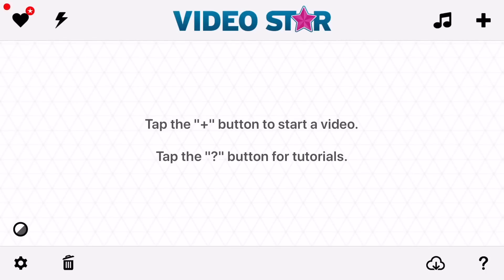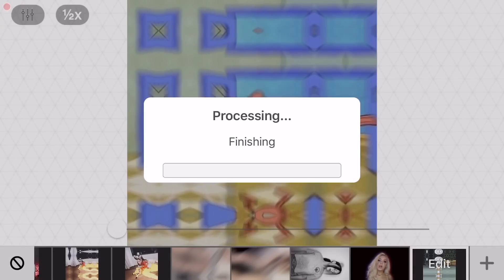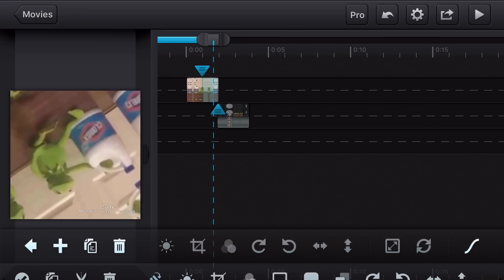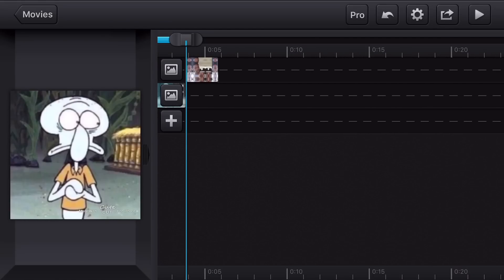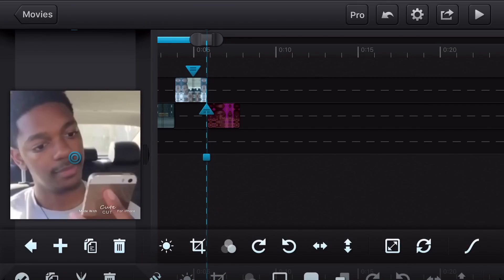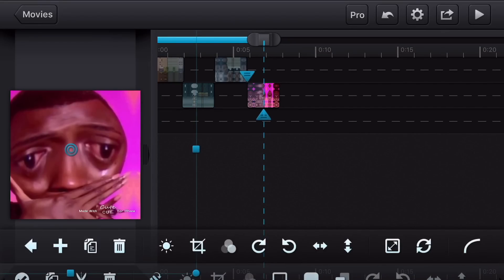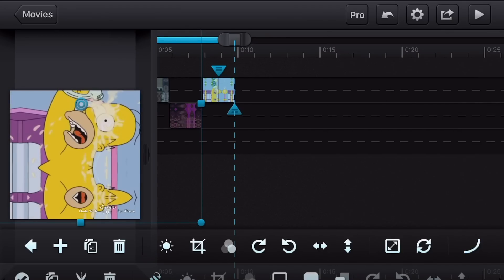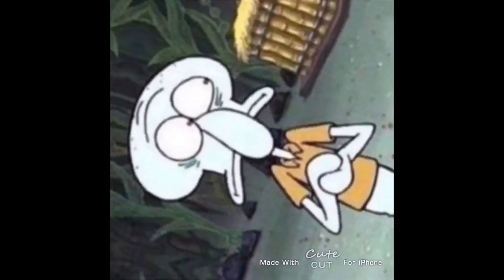HOW TO MAKE AN INSTAGRAM VIDEO EDIT *FOR FREE!* || HAYLO HAYLEY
Hi, I'm Hayley and welcome to the haylonation!

Musical.ly: halohayley